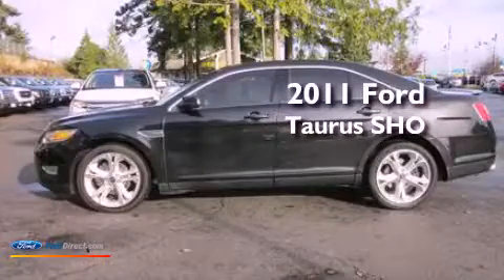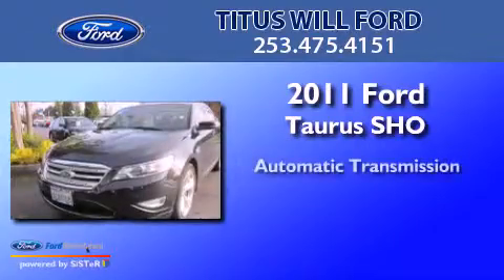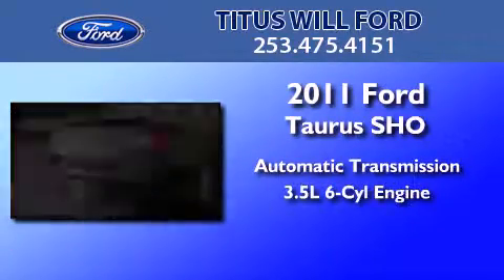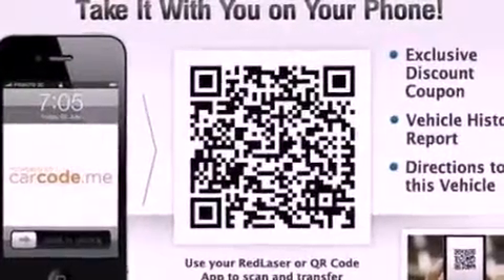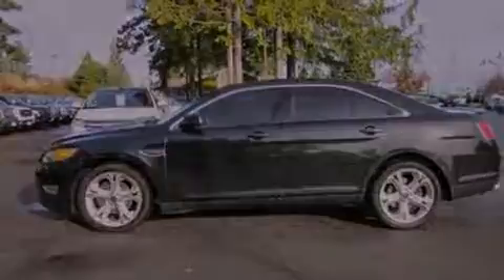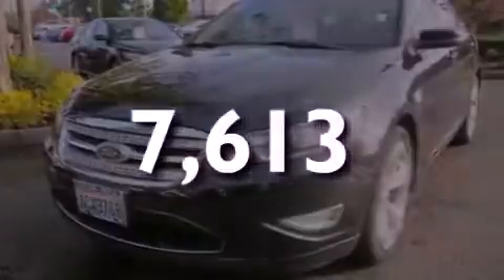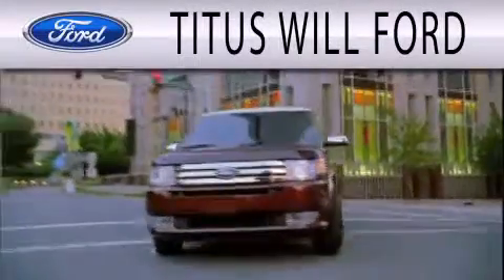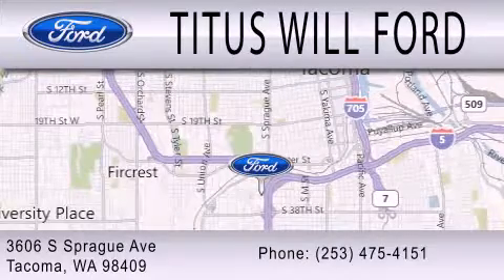2011 FORD TAURUS Tacoma WA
We have been honored to serve the Tacoma WA area , we promise that your experience at our dealership will exceed your expectations !

 Year : 2011
 Make : FORD
 Model : TAURUS
 Engine : 3.5L V6 24V GDI DOHC TWIN TURBO
 Trans . : 6-SPEED AUTOMATIC
 Exterior : EBONY BLACK
 Miles : 7,613
 Interior : BLACK
 Stock : X6189

 Titus - Will Ford Sales, Inc